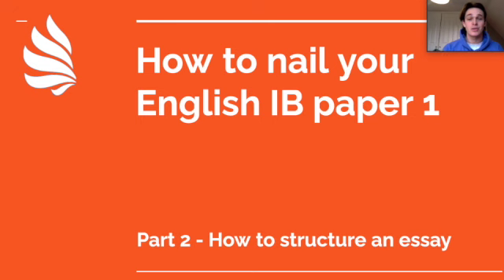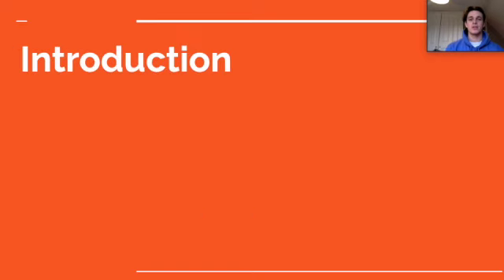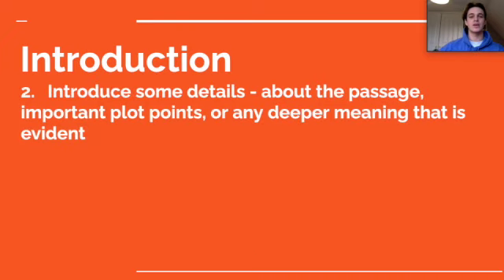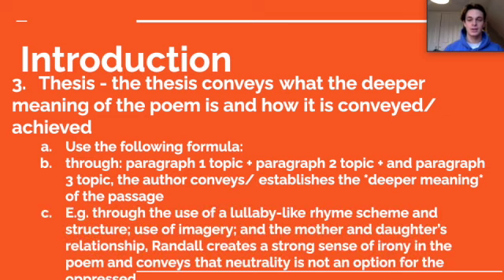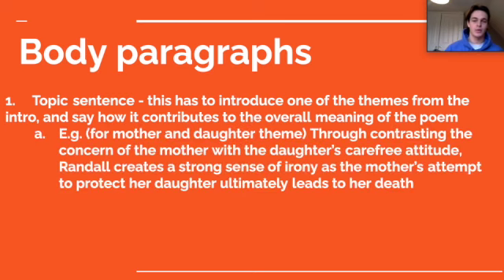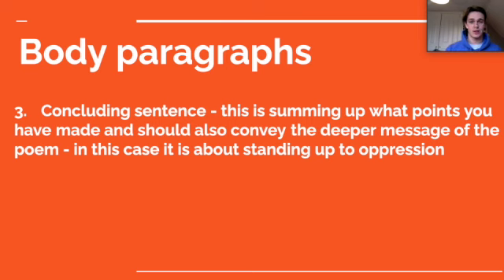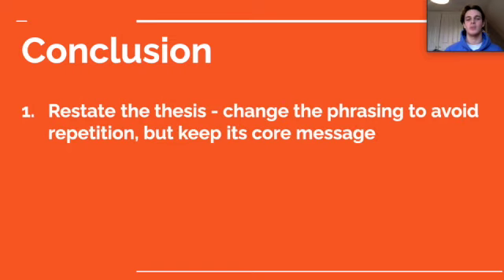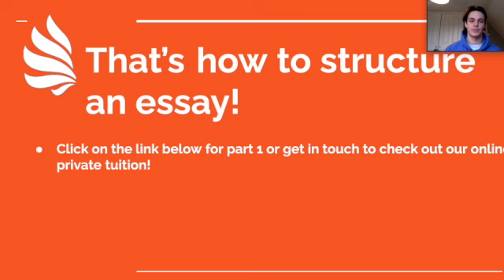IB English Revision: How to Structure an Essay!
🧑‍🏫 Today’s class on “How to Structure an Essay” is relevant for both standard level and high-level students.

Watch this video about part 2 of how to nail your English IB paper 1 📋 tutoring-ib

⌛Video Chapters⌛

00:00 - How to Structure an Essay!
00:15 - Assessment Objectives
02:11 - Introduction
05:34 - Body Paragraphs
09:13 - Conclusion
10:49 - That's how to structure an essay